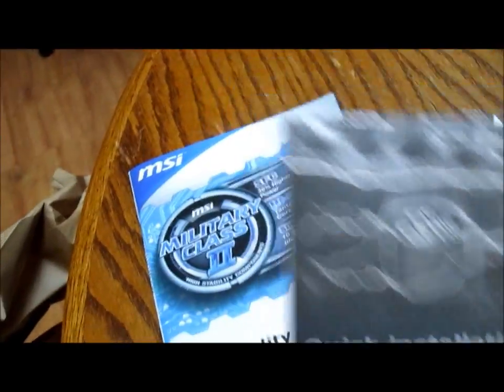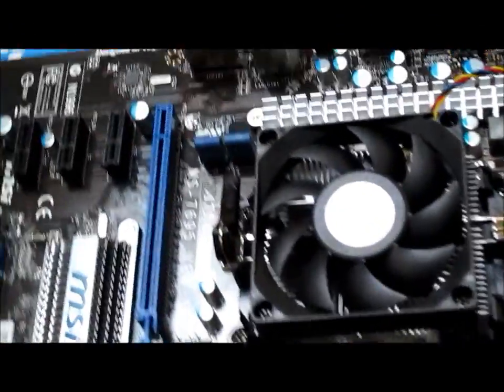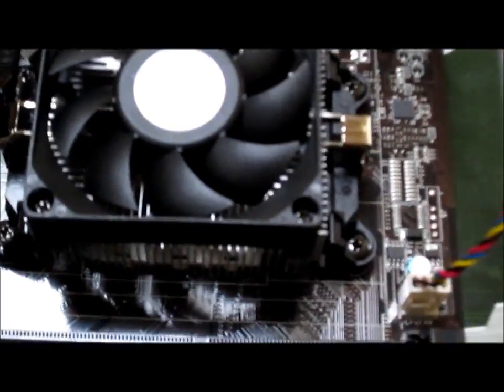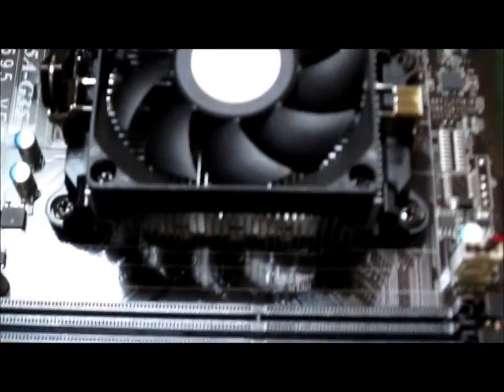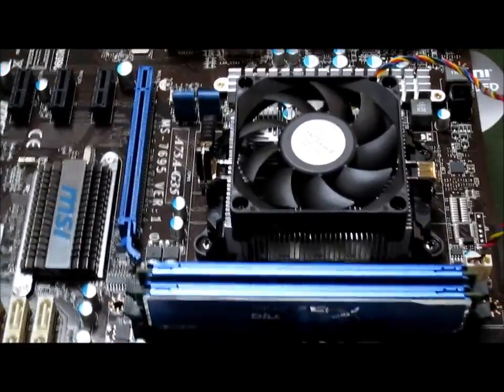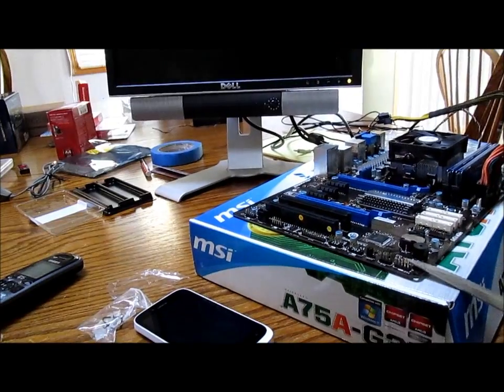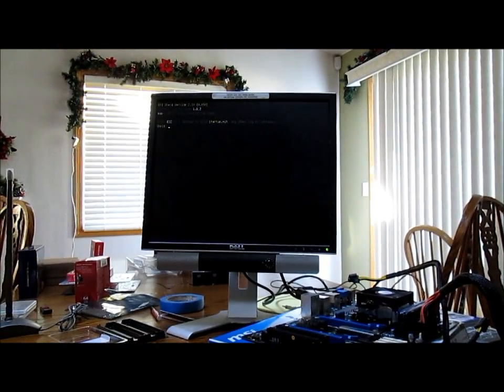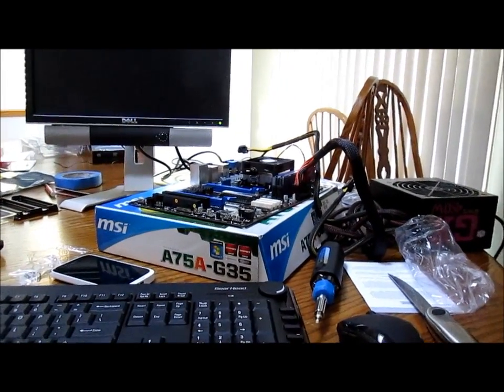Build A Computer 2013 - Part 2 - Post Test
I setup the motherboard, install the ram, and post.